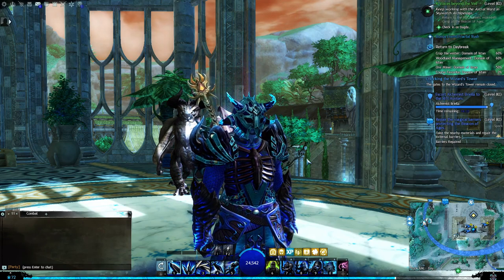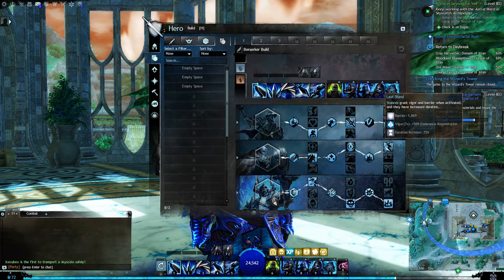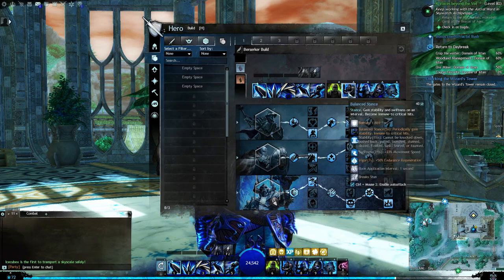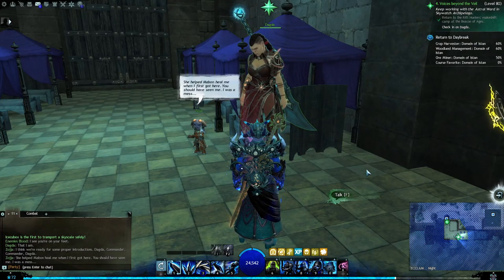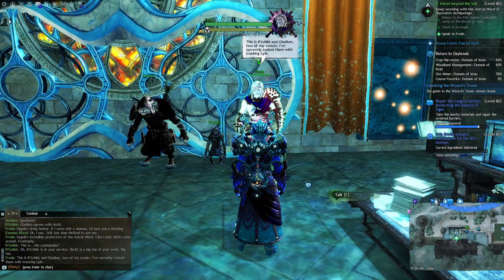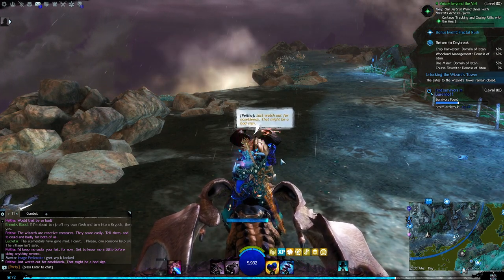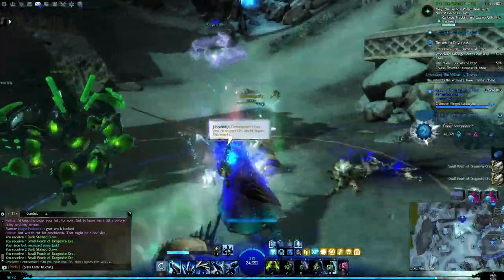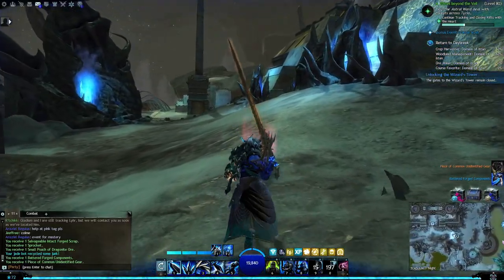Guild Wars 2: Secrets of the Obscure Ep. 11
Lets continue the story. plus answer a comment. From the comment section.

EDIT: I have fixed the color issue in the next episode. There was an issue with my rendering software. Thanks to the commentor that pointed it out.